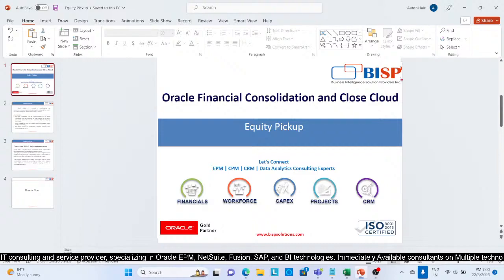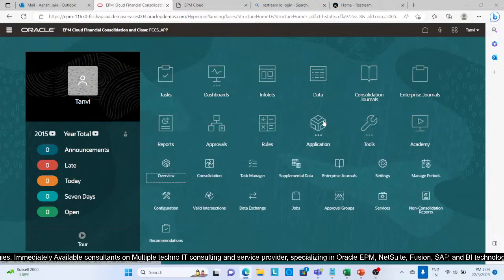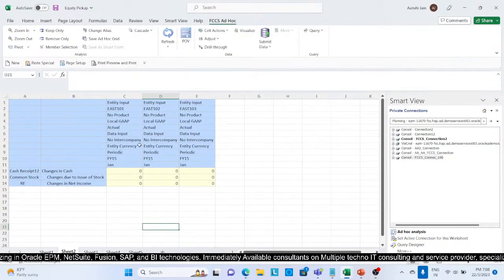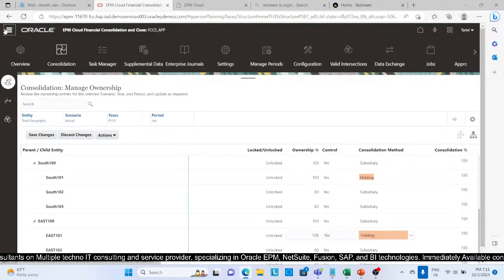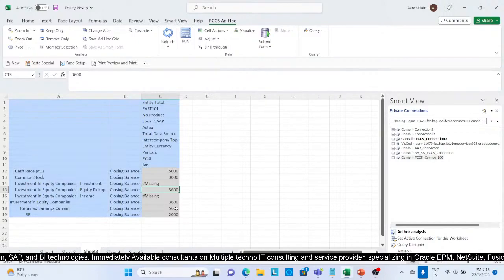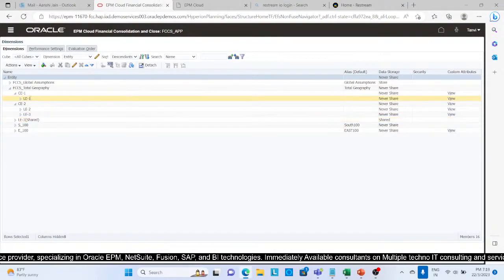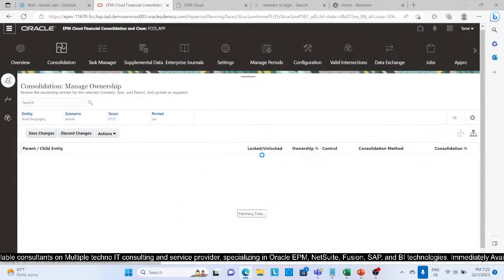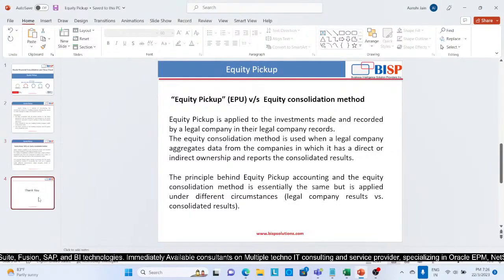FCCs New and Advance Features | Equity Pickup Overview | Configuring Equity Pickup Rules in FCCS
👉 BISP Solutions Inc. IT consulting and service provider, specializing in Oracle EPM, NetSuite, Fusion, SAP, and BI technologies.